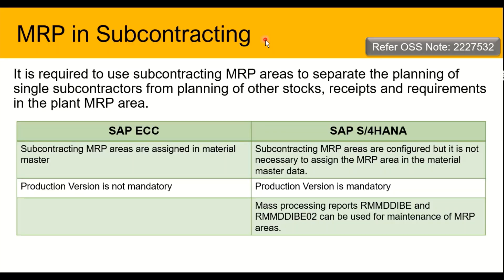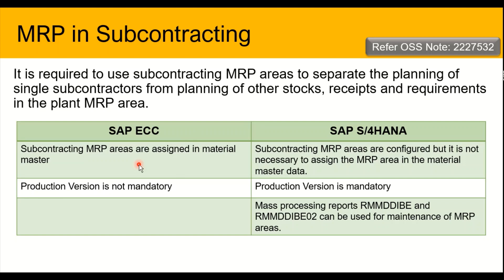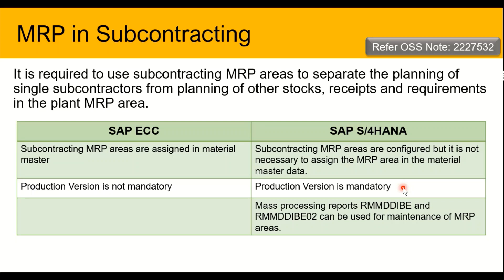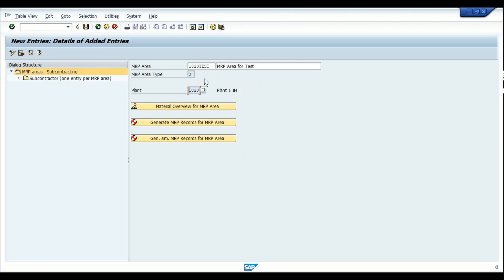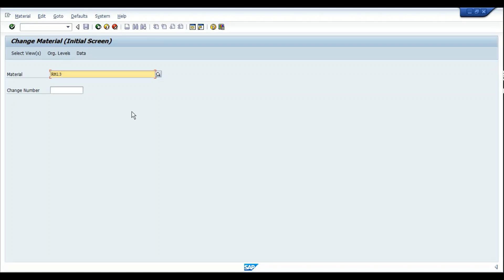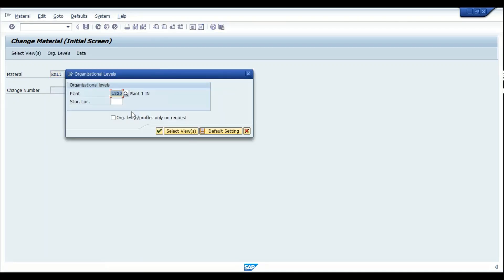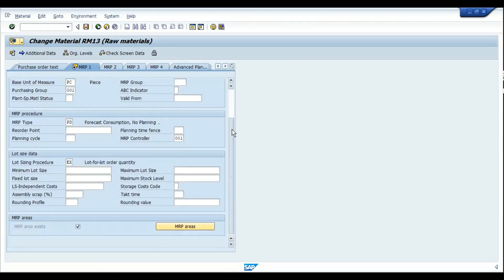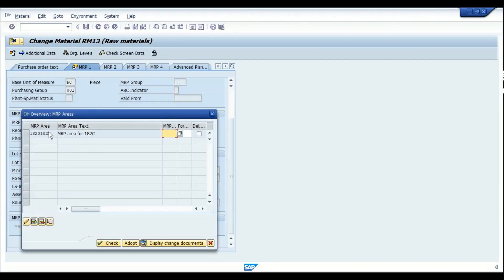SAP S/4HANA Simplifications in Production Planning - Part #3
Part#3 - This video is on the SAP S/4HANA Simplifications in Production Planning module

Part #1
MRPinS/4HANA